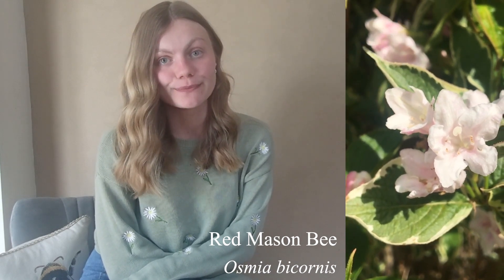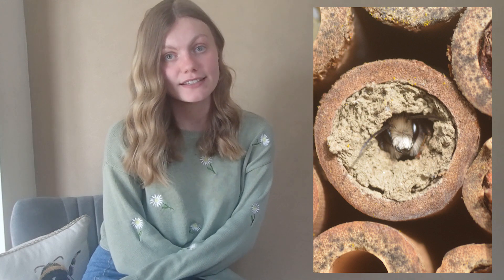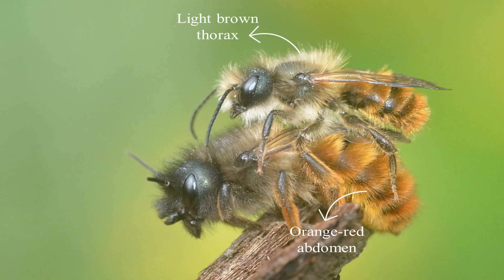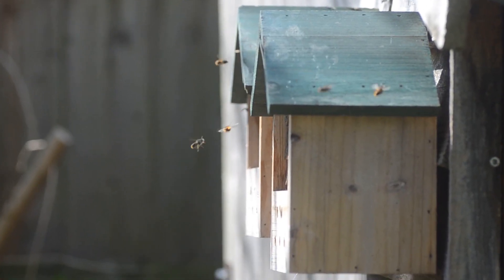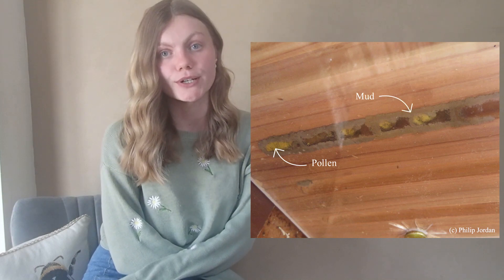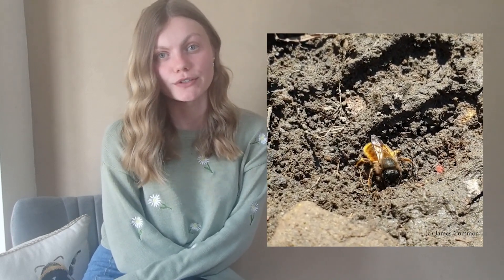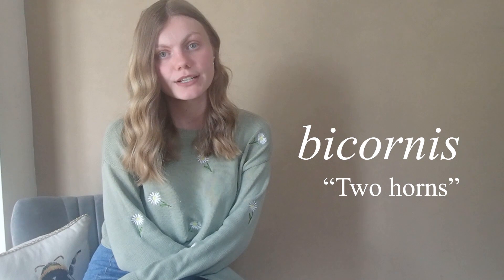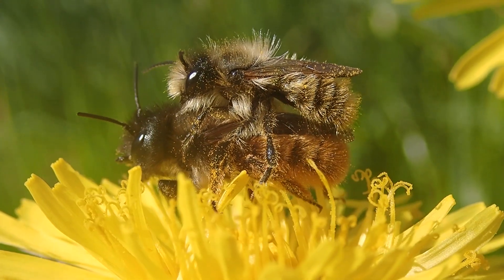Meet the Red Mason Bee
Charlotte Rankin provides an introduction to next of our North East Bee Hunt target species: the eye-catching Red Mason Bee.